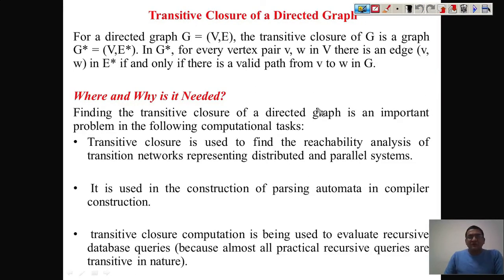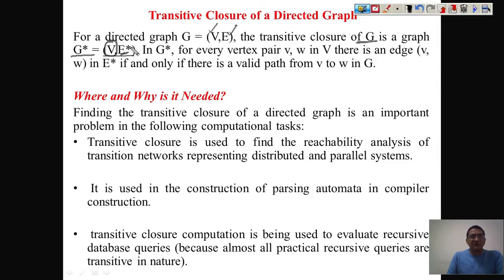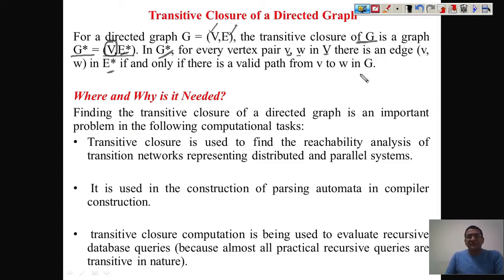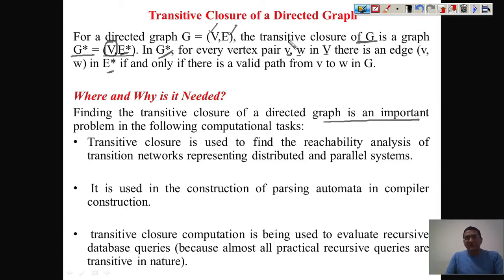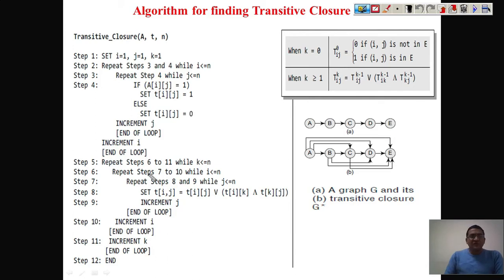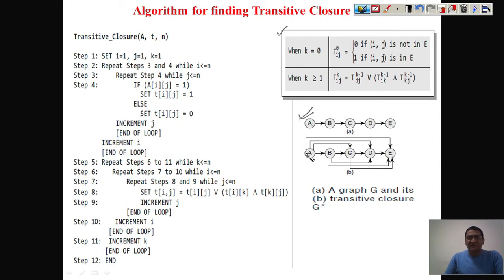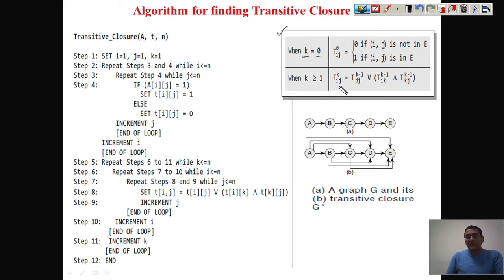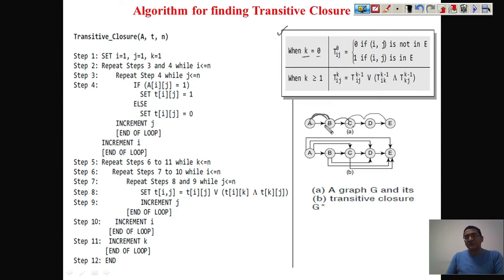Finding Transitive Closure of Graph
This lecture will explain the algorithm with an example to find transitive closure of any Graph

Also visit cexpertvision.com for more related topics